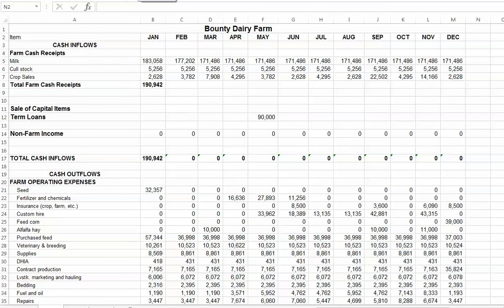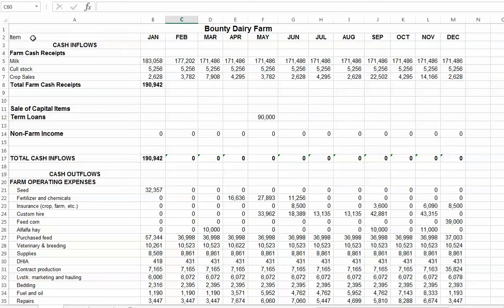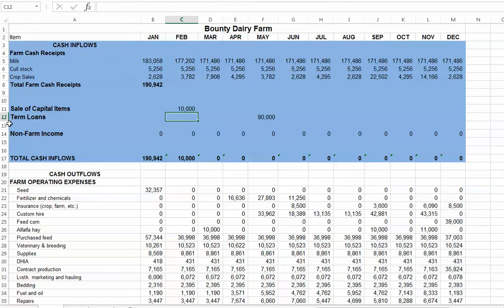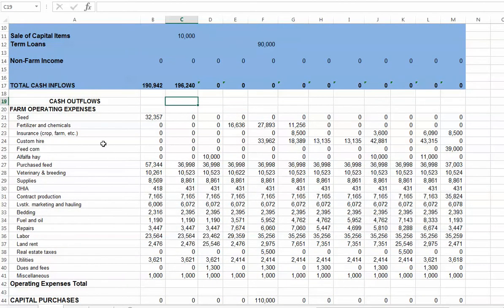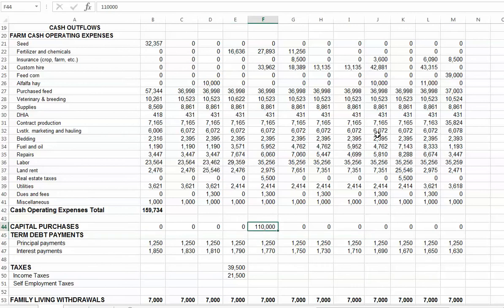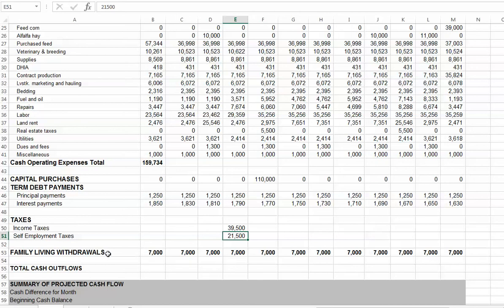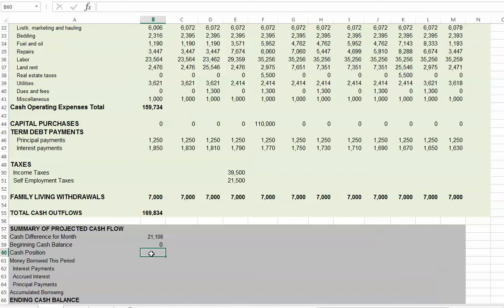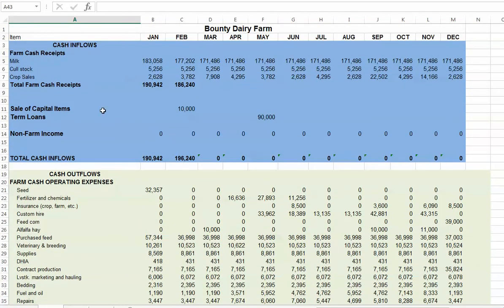Bounty Cash Flow Projection